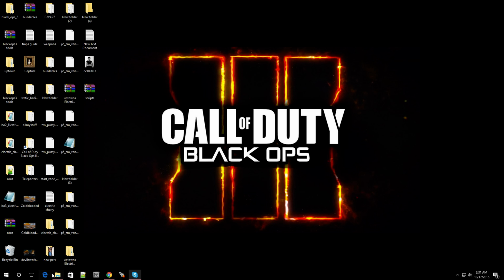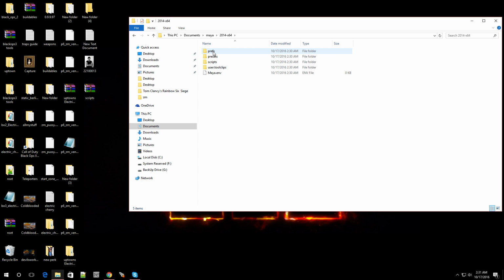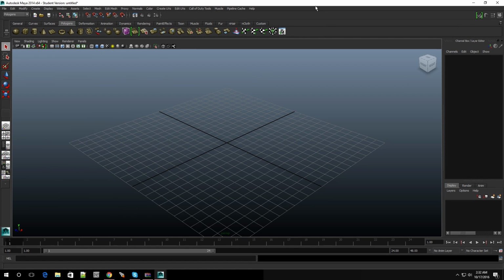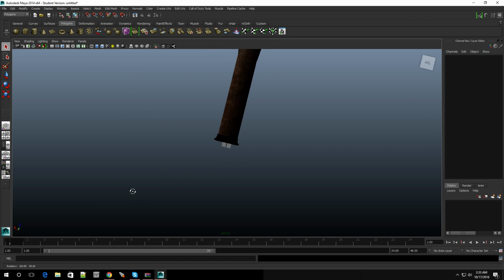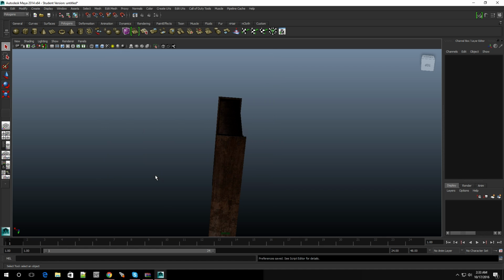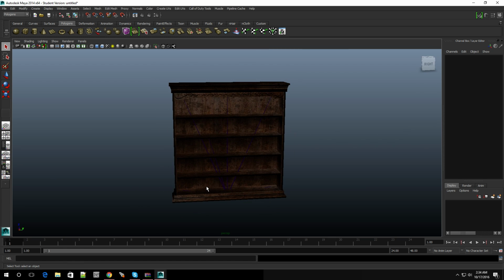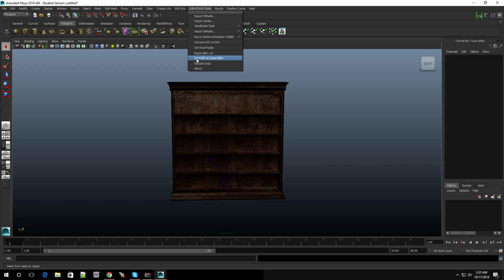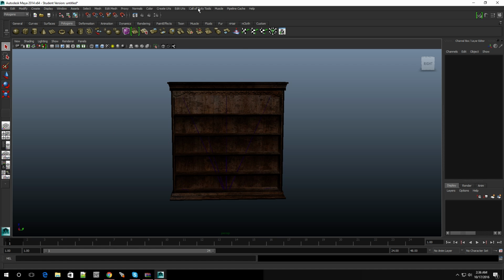Black Ops 3 Mod Tools : Maya Plugin /Exporting Xmodels And More.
Maya Plugin for making your own Xmodel and Rigging Guns , for porting to black ops 3.

Updated link. cod tool Plugin for 2016.

Cod tool Plugin for Maya 2012 and up.

i'm using maya 2014 just in case anyone wants to know.